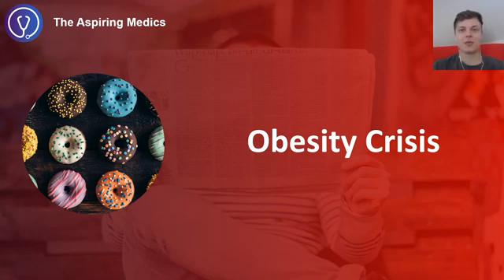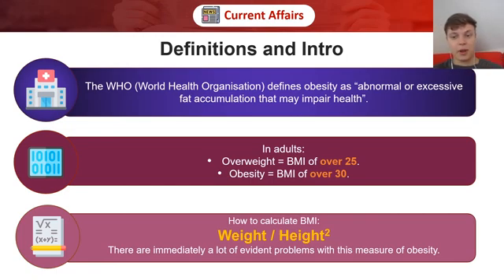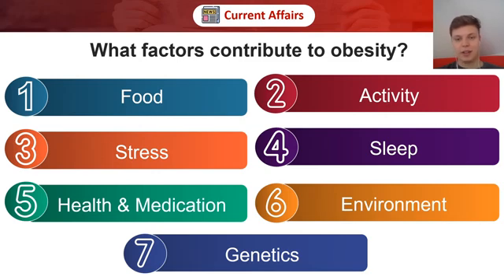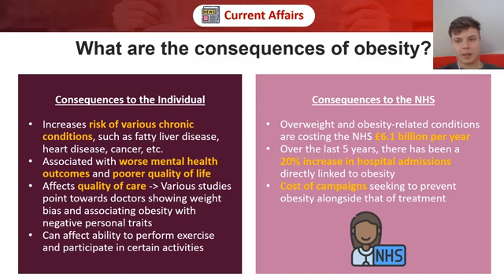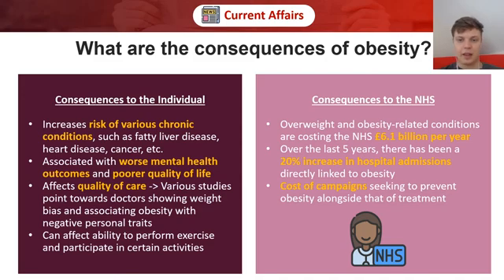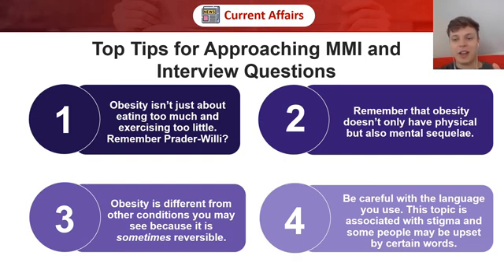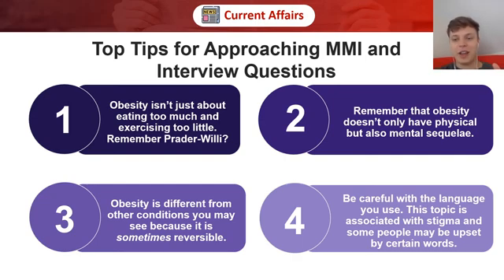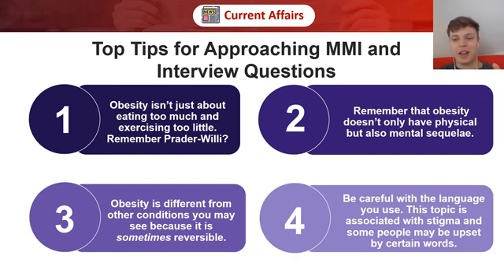Obesity Crisis | Medicine Interviews | The Aspiring Medics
In this video, Antoni takes you through what the obesity crisis is all about, what are its causes and consequences. He also takes you through a mock question that could come up in your interviews and the best way to answer it.

Timestamps:
00:00 How is obesity defined?
01:48 Factors contributing to obesity
04:08 Consequences of obesity
05:50 Techniques to answer interview questions
07:14 Mock Question